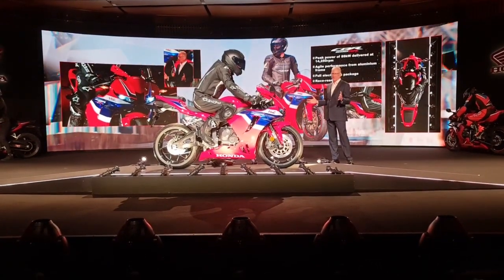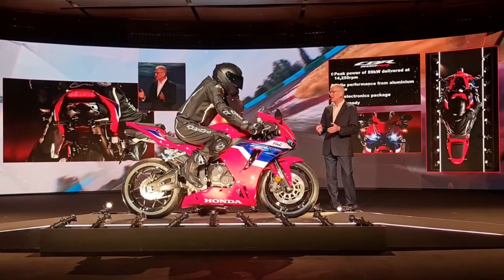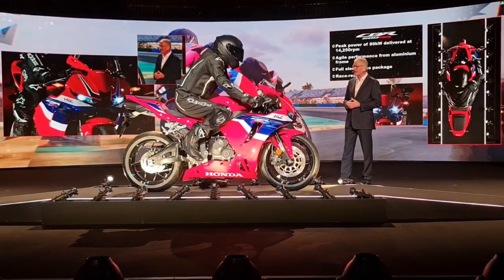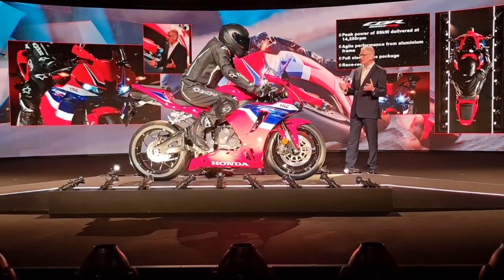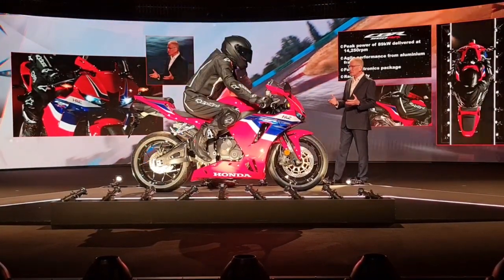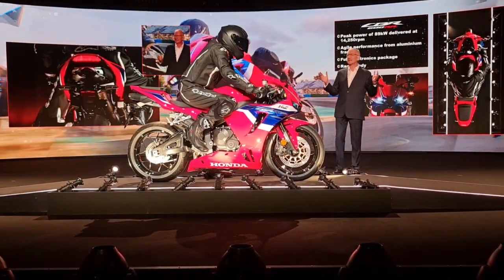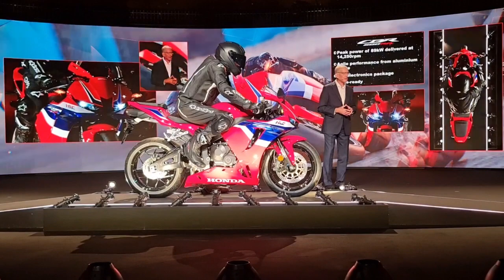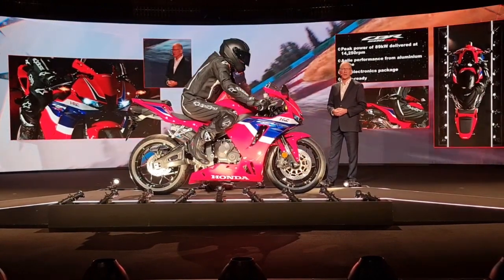Noul model Honda CBR 600 RR prezentat în premieră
Noul model Honda CBR 600 RR prezentat în premieră pe scena evenimentului Milano - EICMA 2023